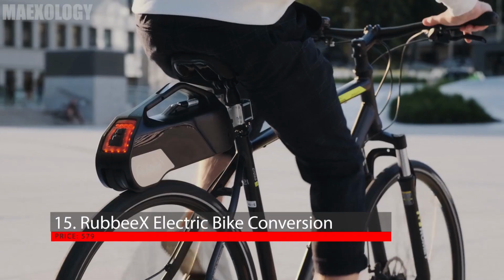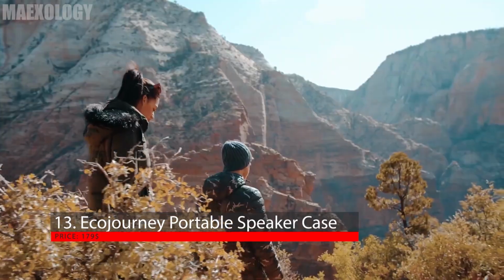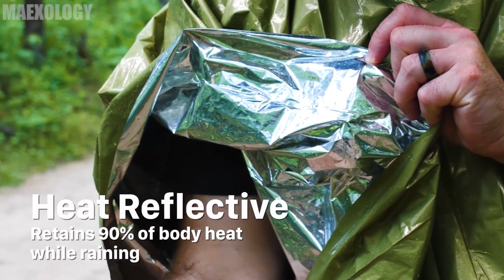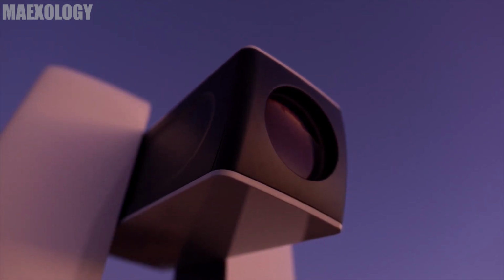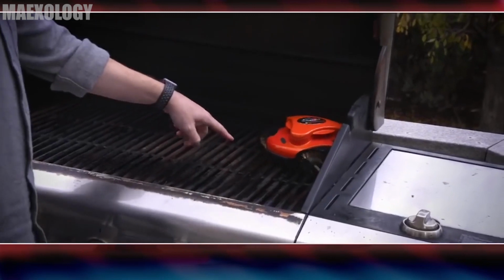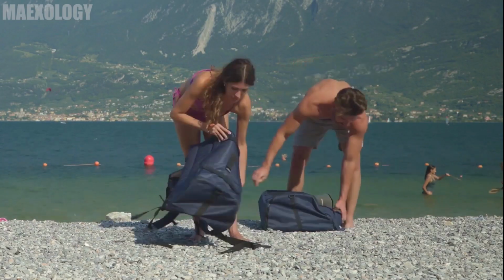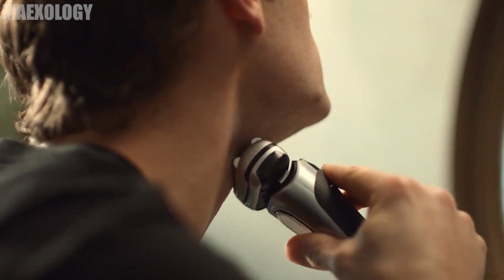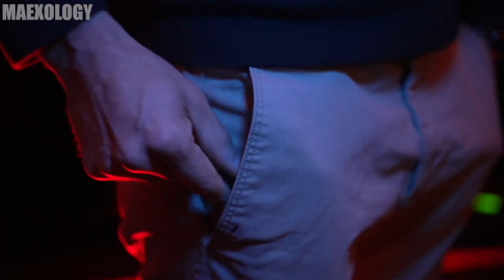15 COOLEST GADGETS That You Can Buy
A futuristic helmet from "Tron Legacy"? Comment down your favourite so far!

Timecodes and links:
00:00 - Introduction
00:11 - Rubbeex Electric Bicycle: (paid link)
00:56 - Berkel Home Line
01:43 - Ecojourney Rugged Portable Speaker Case
02:26 - Slime Flat Tire Repair Kit
03:04 - FosPower Emergency Waterproof Rain Poncho
03:46 - FLYNOVA Rechargeable Hand Operated Drone
04:27 - Vaonis Stellina
05:10 - Smart Duvet
05:46 - Grillbot
06:33 - Nathan VaporAir Hydration Pack
07:13 - BeachBack
08:07 - Night Shift
08:48 - Braun Series 9 Pro
09:26 - Remarkable 2
10:10 - OP Powerbank